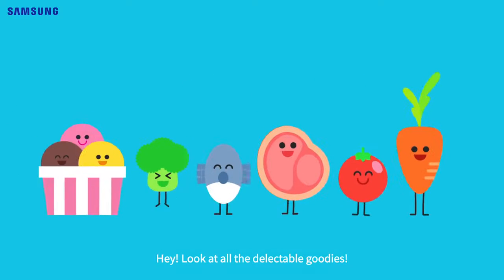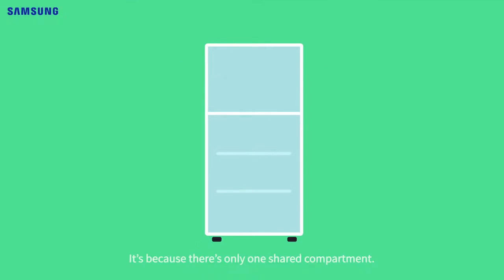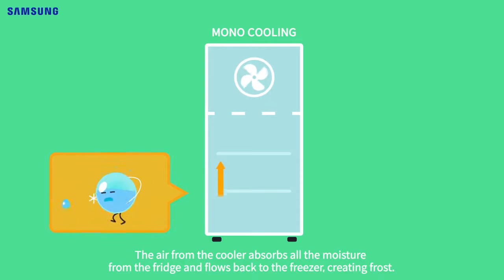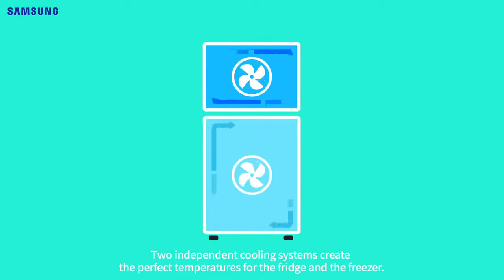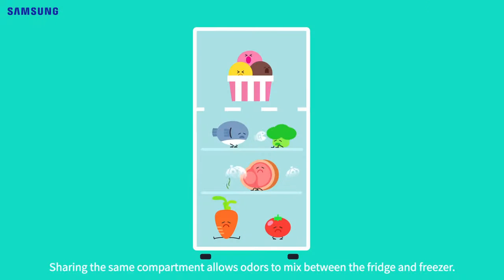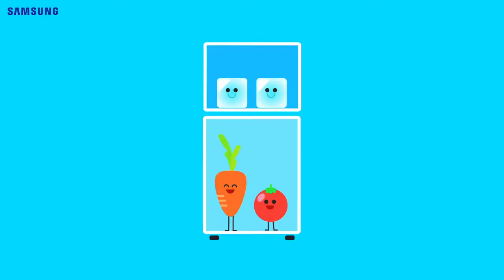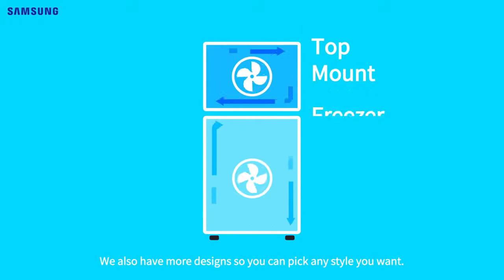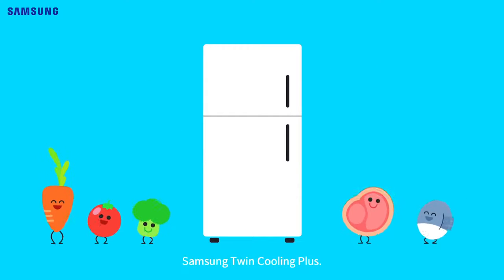Samsung Twin Cooling Plus™ refrigerator independent cooling motion graphic - OGTMart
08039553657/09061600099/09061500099